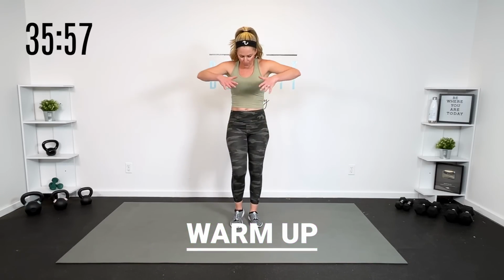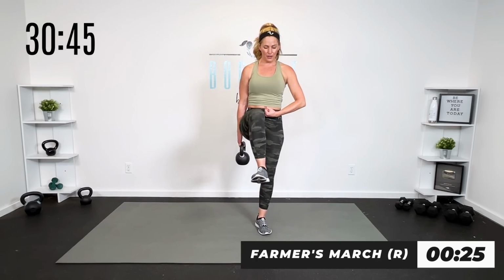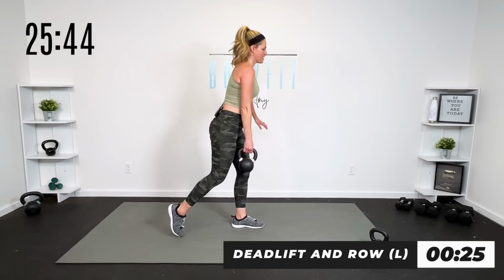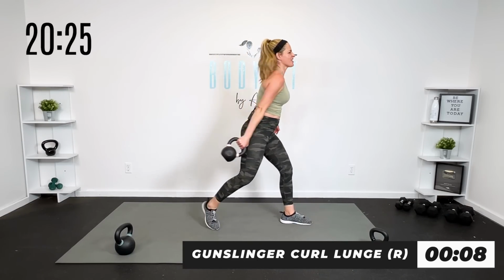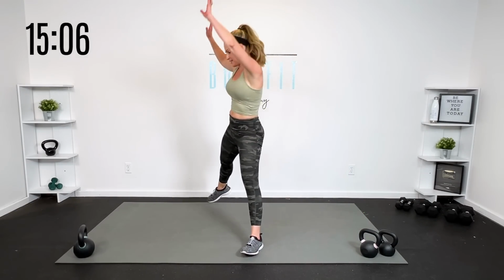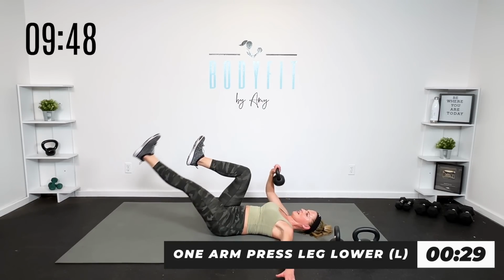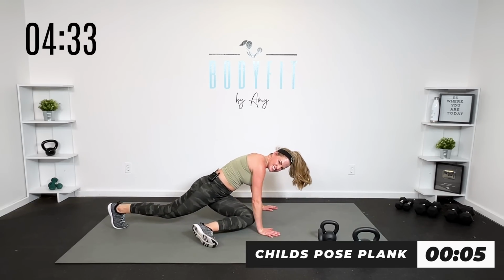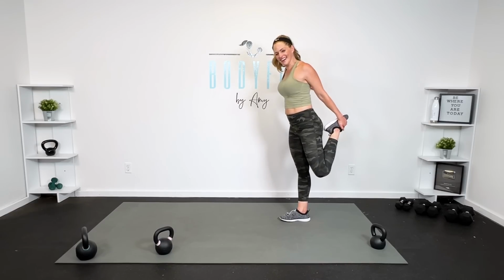36 Minute No Repeat Full Body Kettlebell Workout ~ MOVE DAY 8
It’s Day #8 of your MOVE Challenge! This workout uses a single kettlebell to work your entire body for strength with an extra focus on the core, all in a no repeat format! Options for all fitness levels.

Top: Amazon
Leggings: Athleta
Shoes: APL

➡ TODAY’S WORKOUT
0:00 Intro
0:00 Warm Up
0:00 Circuit 1
0:00 Circuit 2
0:00 Circuit 3
0:00 Bonus Move
0:00 Cool Down

AMY